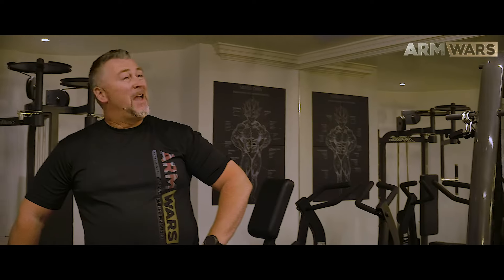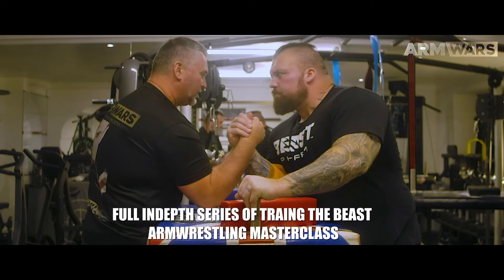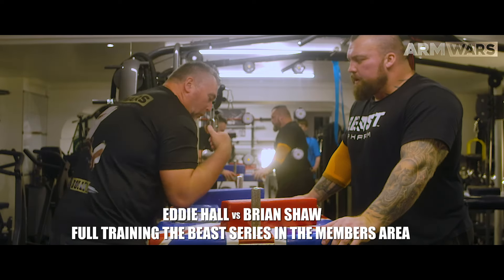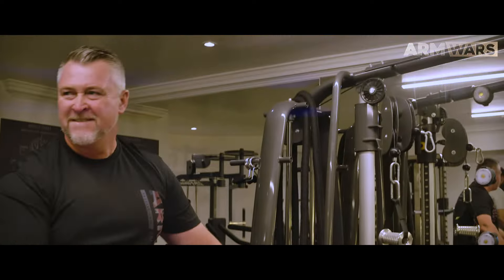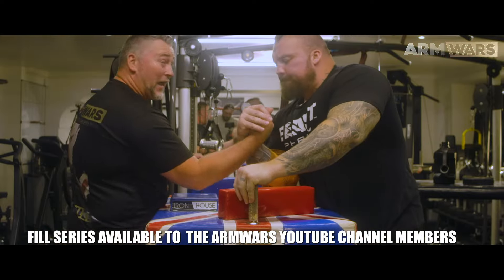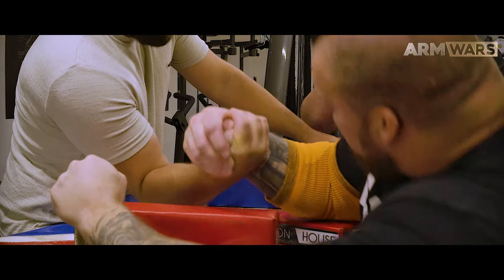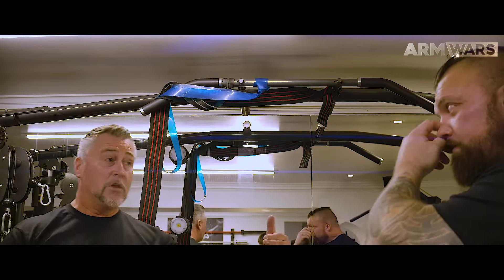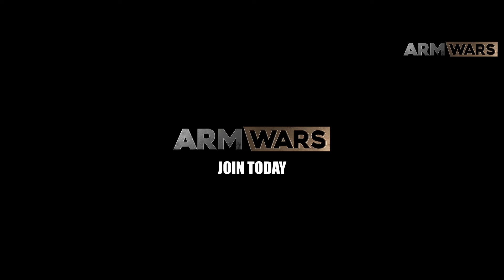WORLDS STRONGEST MAN vs WORLDS STRONGEST MAN